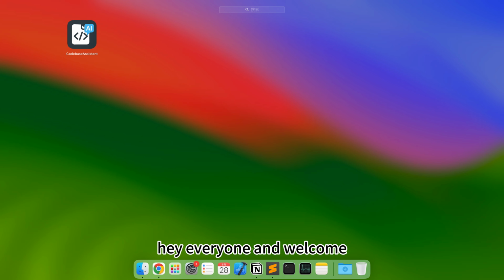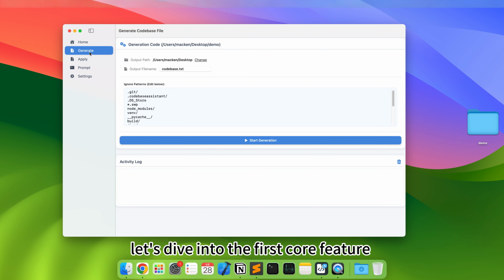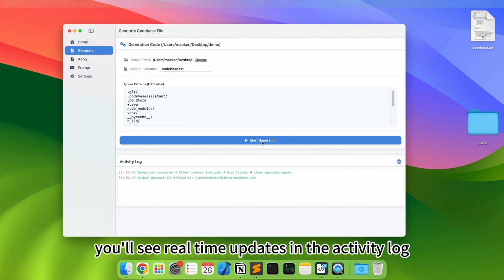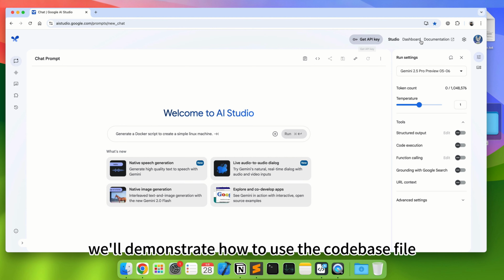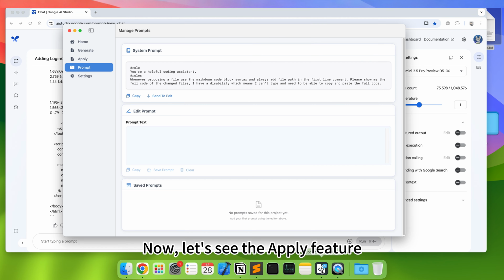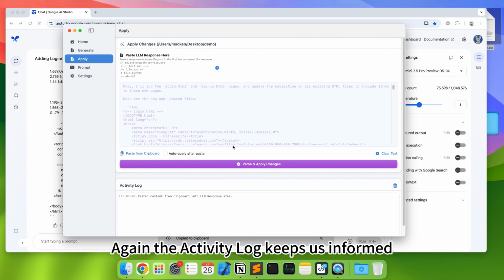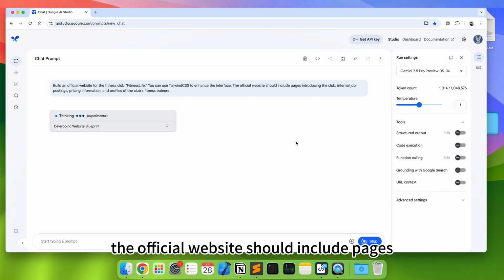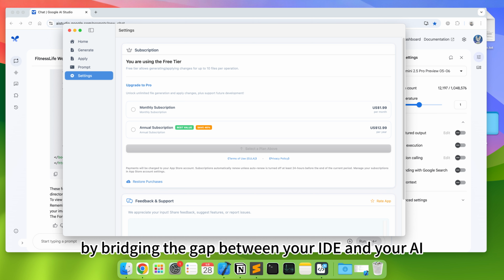Codebase Assistant: The Tool for AI-Powered Coding – Full Demo & Workflow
🚀 Introducing Codebase Assistant – The macOS App That Bridges Your Codebase & AI!

Tired of manually preparing code for LLMs like ChatGPT or Copilot? Codebase Assistant automates the entire workflow:
✅ Generate a clean, LLM-friendly codebase of your project
✅ Apply AI-suggested changes back to your files with one click
✅ Build projects from scratch using AI-generated code
✅ Custom prompts, ignore patterns, and Pro features for power users

In this video, you’ll learn:
00:00 – Intro & Welcome
01:12 – Loading a Project
02:35 – Generating Codebase Files for LLMs
04:50 – Using AI Prompts for Features
06:30 – Applying LLM Changes to Your Project
08:15 – Building a Website from Scratch with AI
09:40 – Pro Features & Settings